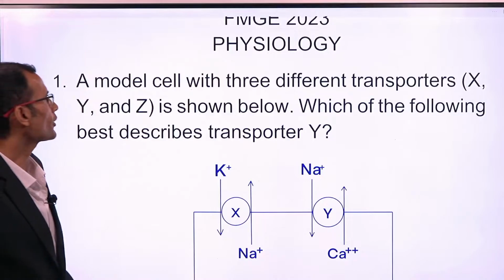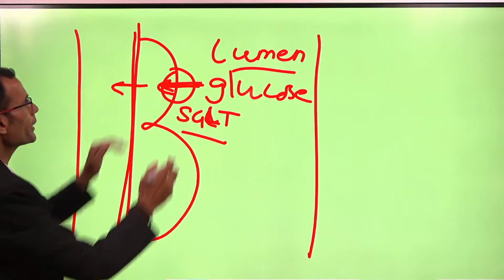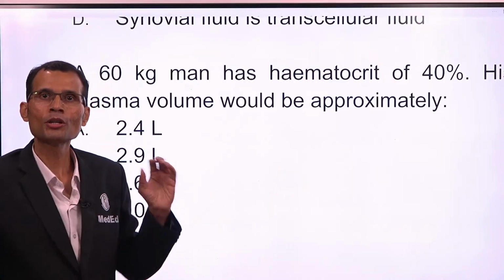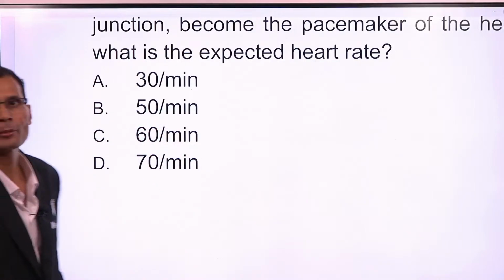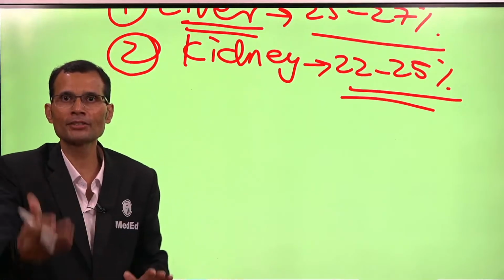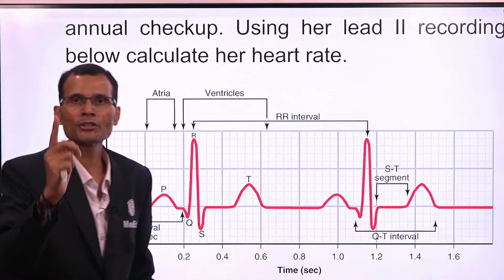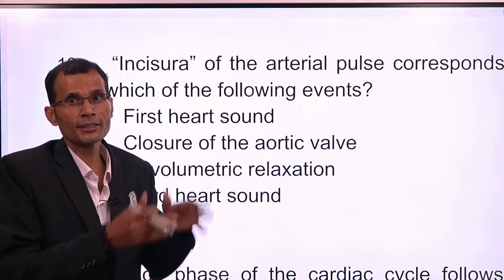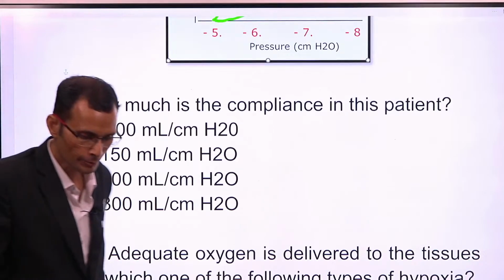Physiology | Part 2 | FMGE Accelerate | Dr. Vivek Nalgirkar | PW MedEd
In this session, Dr. Nalgirkar will be discussing Physiology For FMGE 2023, which will help you understand the trend of the questions asked in FMGE 2023.